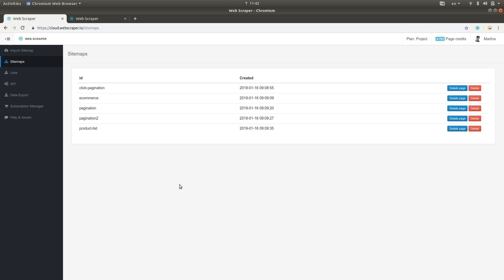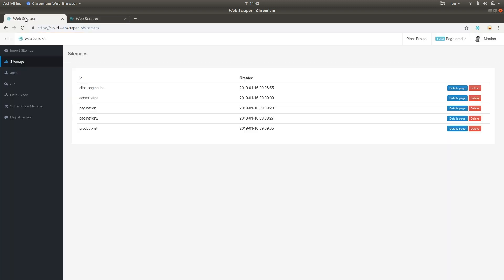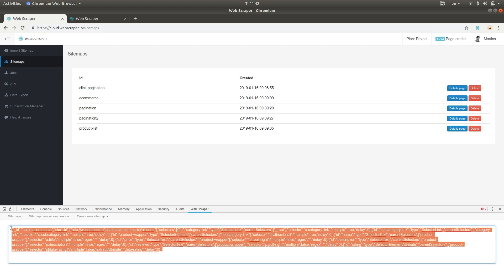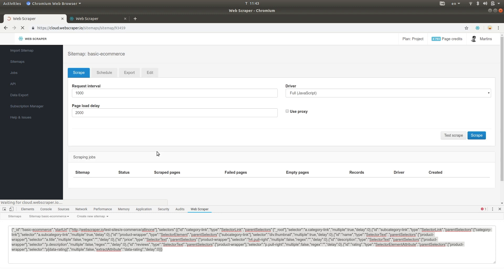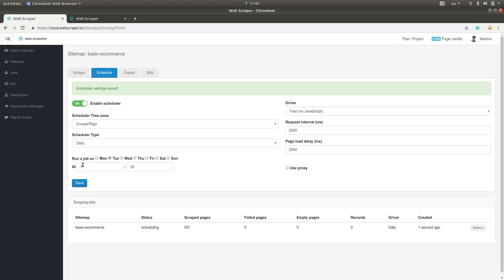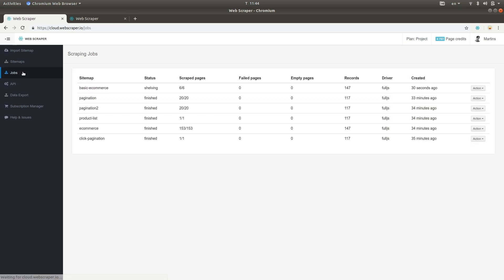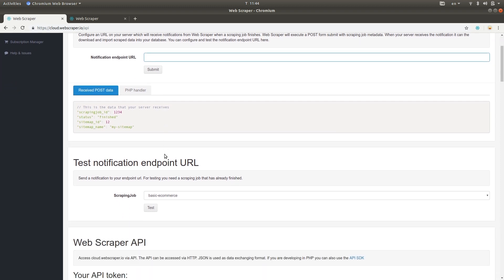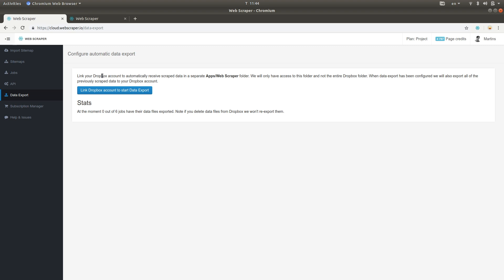Web Scraper Cloud Overview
Introduction about Web Scraper Cloud

Timestamps:

0:00 Intro
0:12 Web Scraper extension
0:28 Sitemap import
1:13 Launch a scraping job
1:24 Schedule scraping jobs
1:42 Export and edit sitemaps
1:50 Pause, continue, download scraping jobs
2:11 API
2:32 Data export